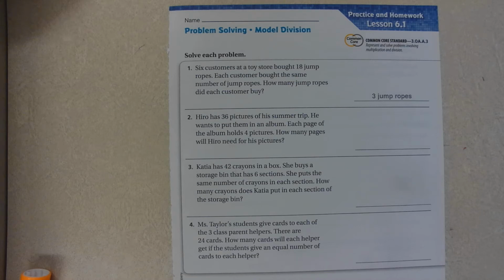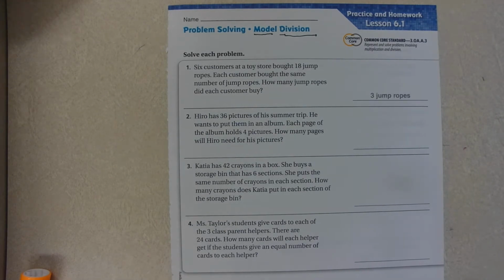3rd Grade Go Math Lesson 6.1